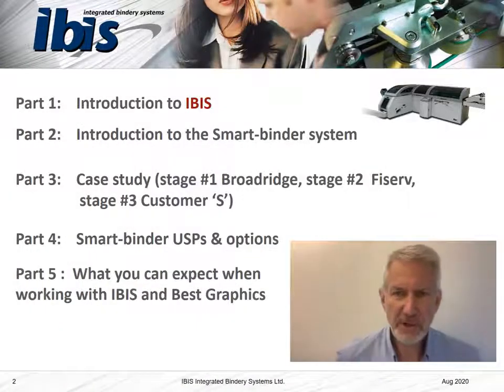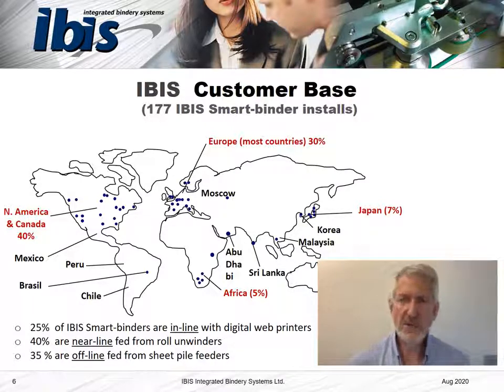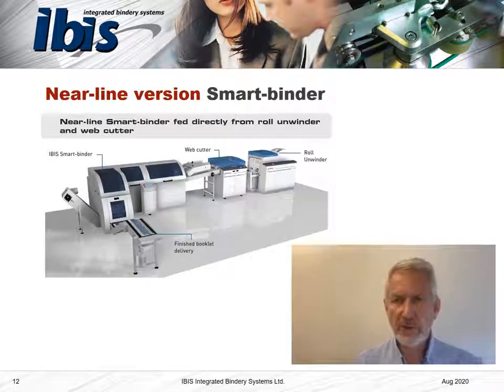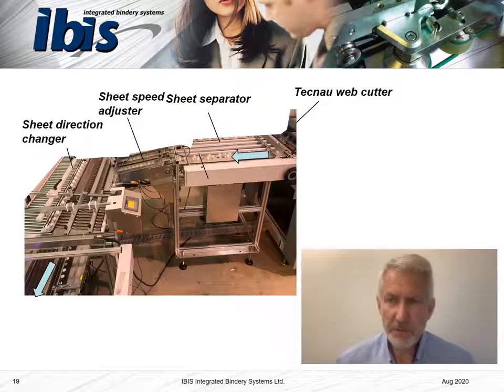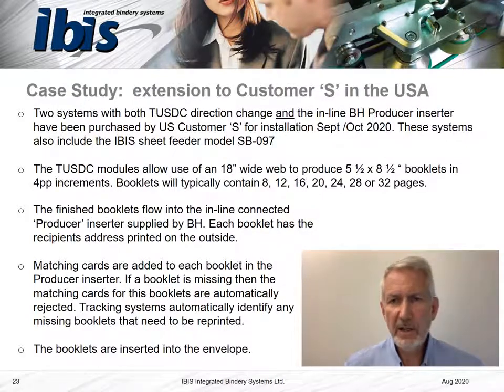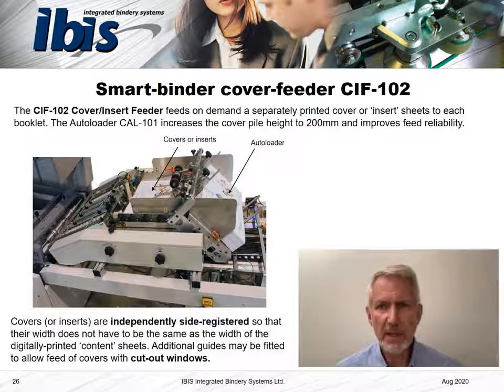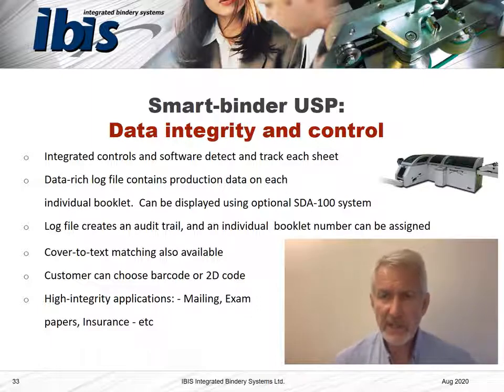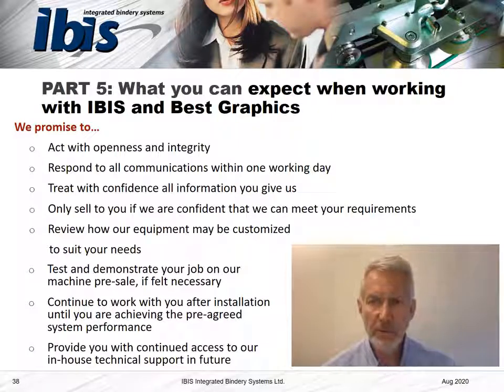Best Graphics (USA) & Ibis (UK) - Inkjet Summit 2020 Case Study Presentation